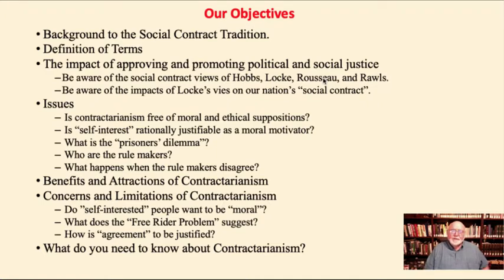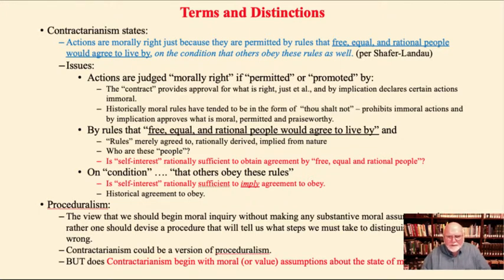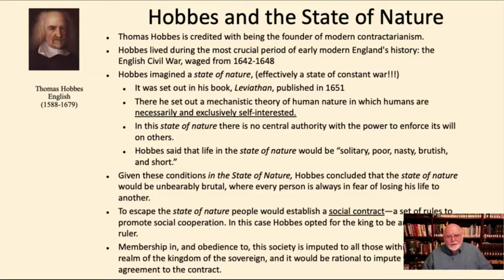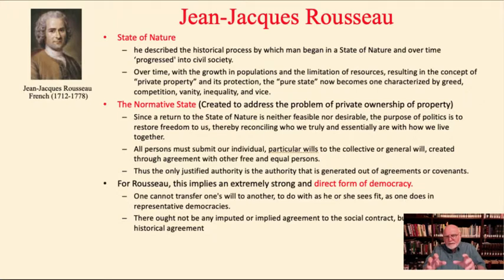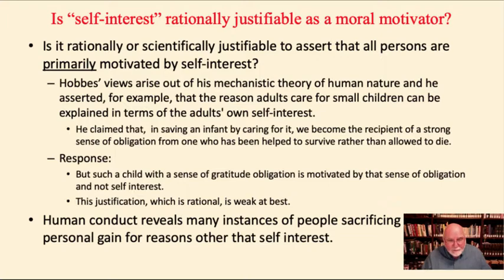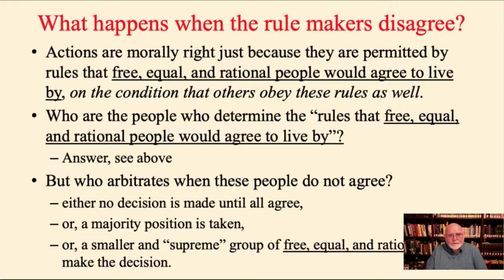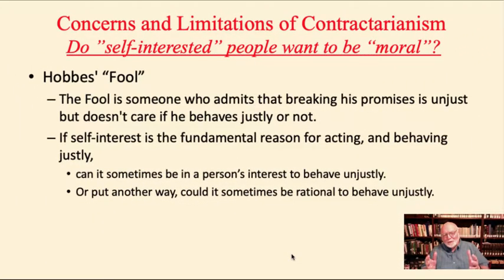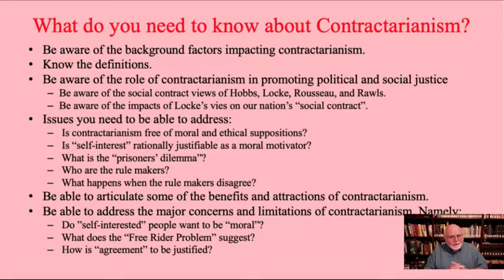Weekly Unit 7 Social Contract Tradition (Ethics) 2019